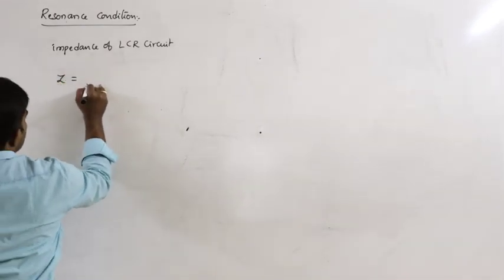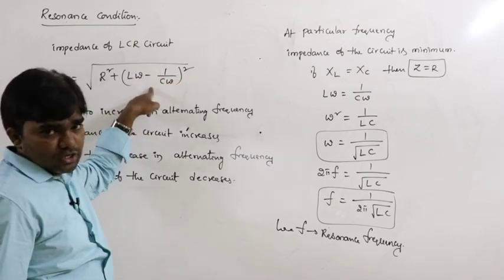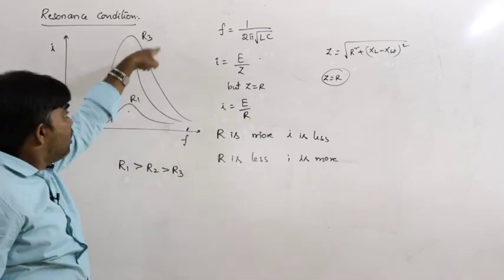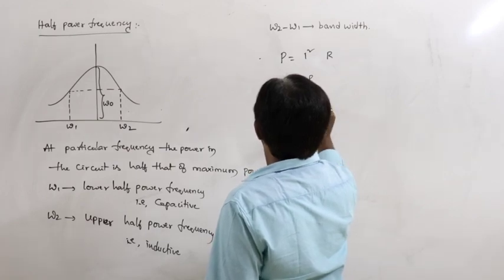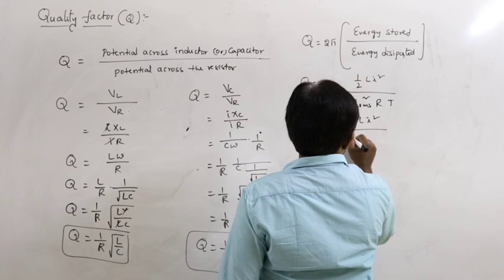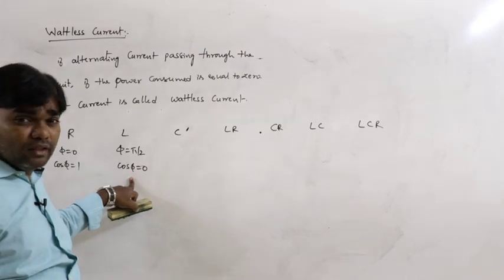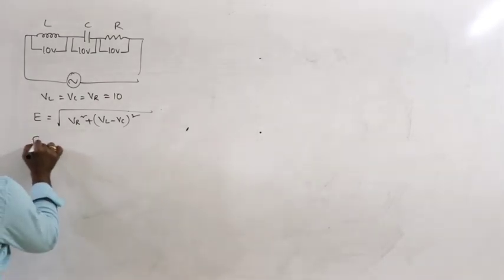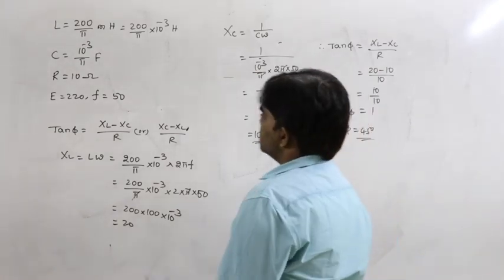NSR IMPULSE VIDEO CLASS#sr physics Alternating current#L8